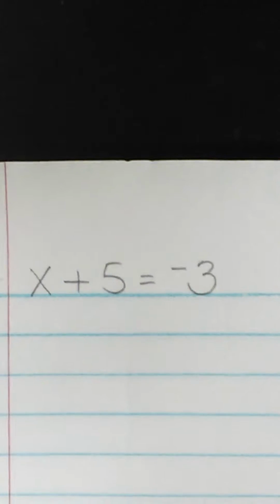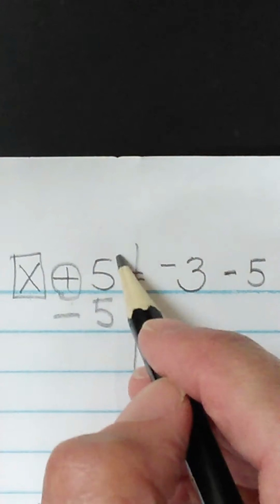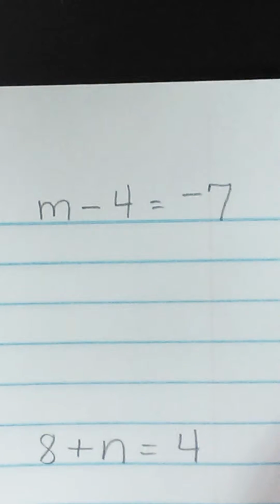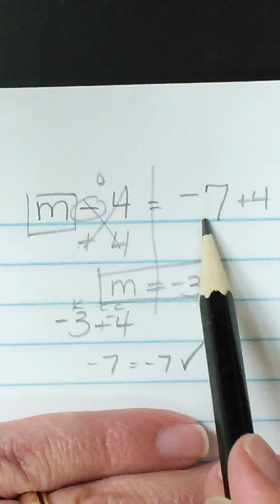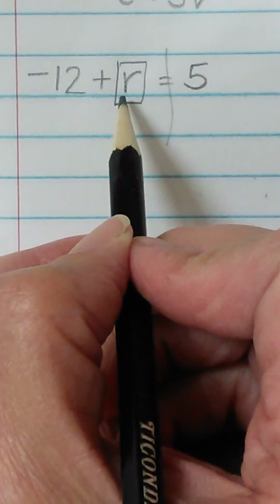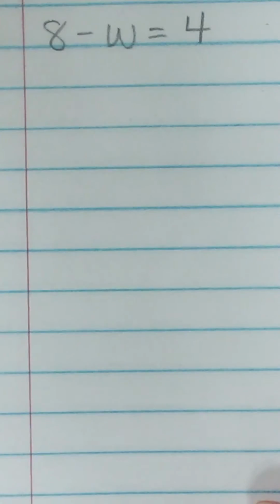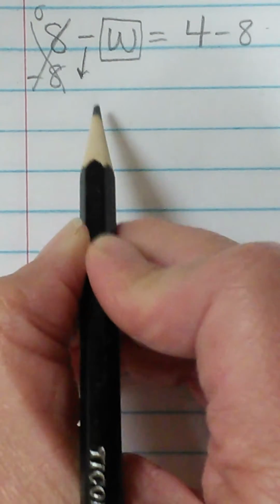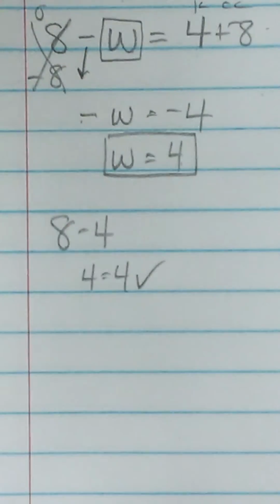Solving adding and subtracting equations and word problems